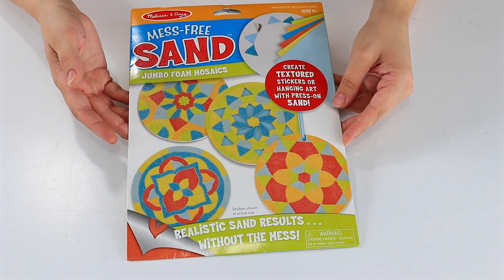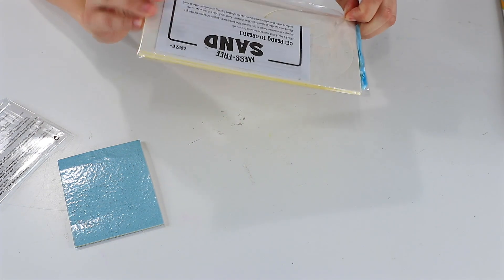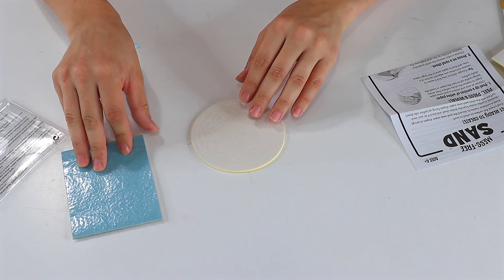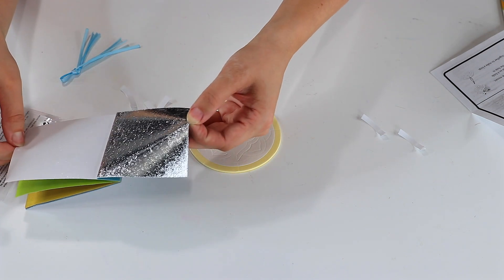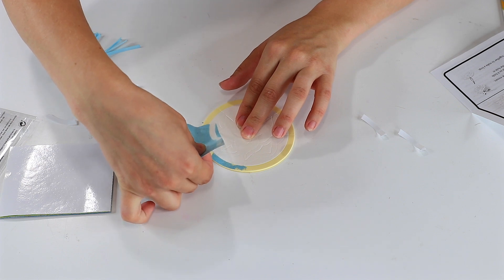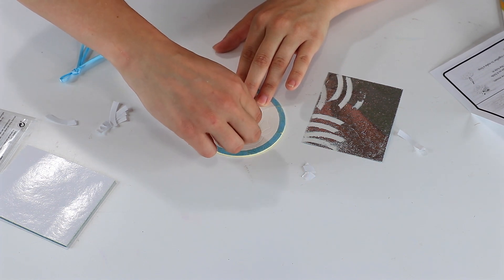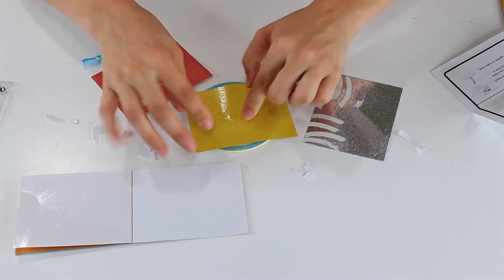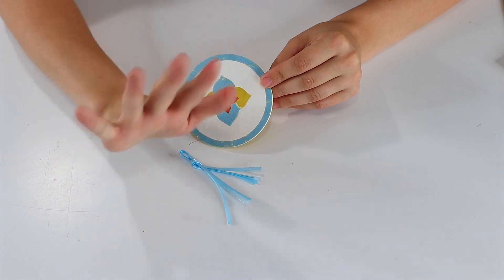Melissa & Doug Mess-Free Sand Mosaics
I am always up for a good craft experience and if you slap a big “mess free” on it, you know I’m game. The Melissa & Doug Mess-Free Sand Mosaics had my attention right from the get go, and this simple craft time was more fun than I expected!
 This set is not only easy, beautiful, and entertaining, it is TRULY mess free! I totally recommend this crafting set and give it two huge thumbs up!